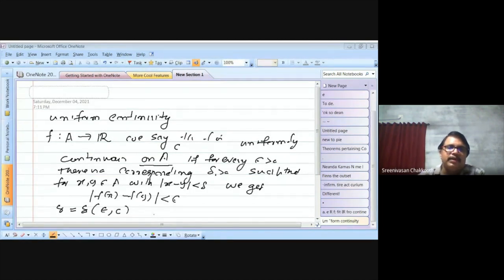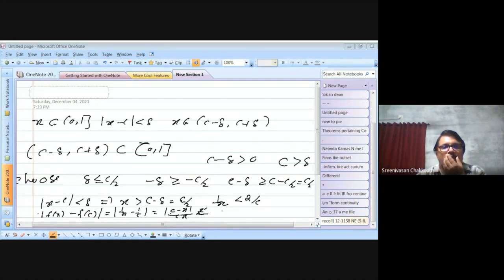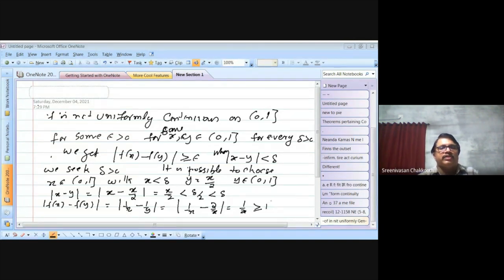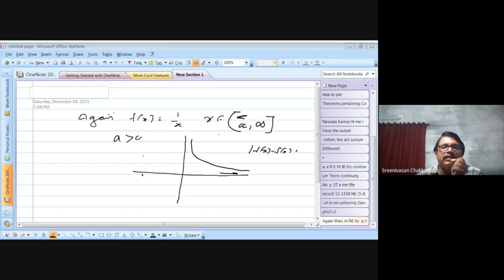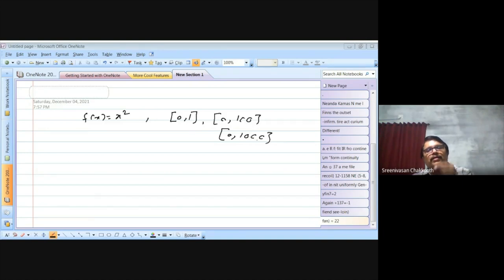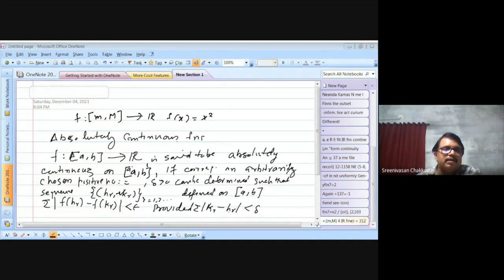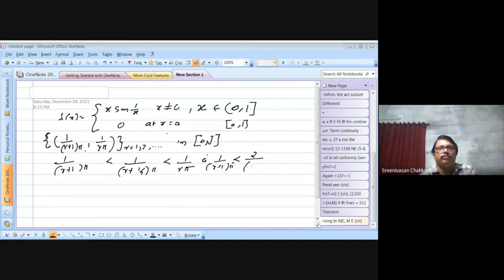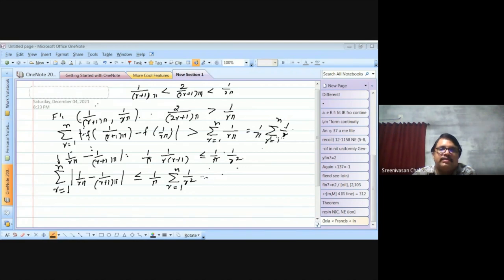Unimath Lecture Series: Lecture 2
nombreux continuite'
An Expert talk on Different forms of Continuity by Dr. C. Sreenivasan, Associate Professor of Mathematics, Govt. Victoria College, Palakkad.
under Unimath Lecture Series
organized by Department of Mathematics, University College on
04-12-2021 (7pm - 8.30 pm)